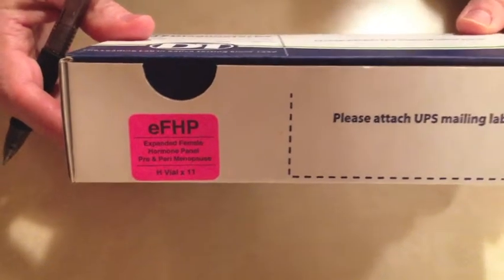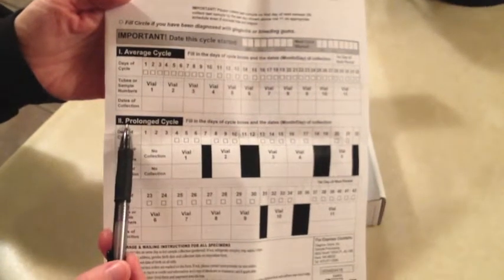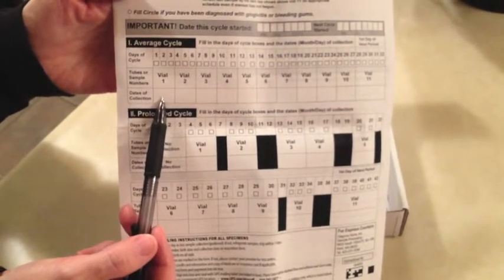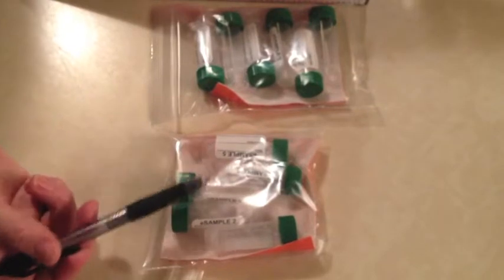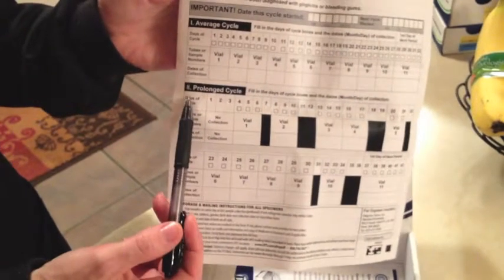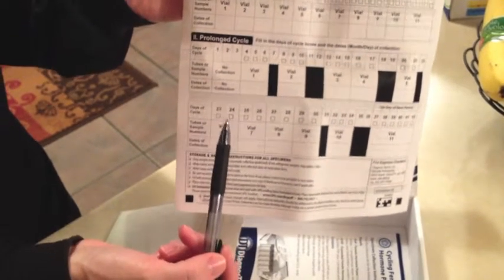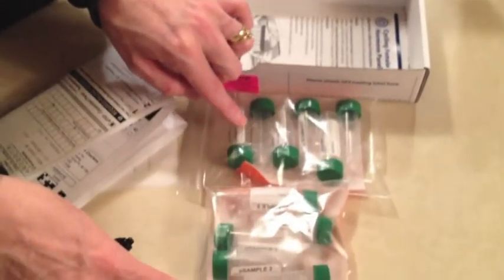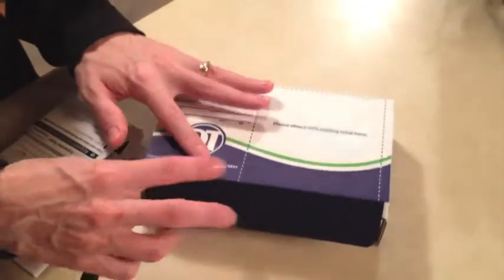Prolonged Hormone Lab